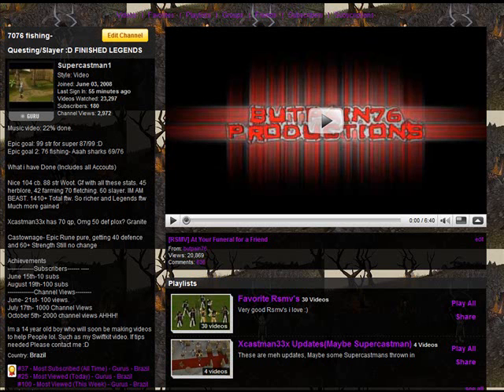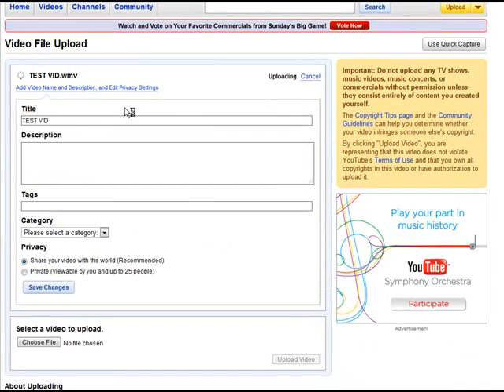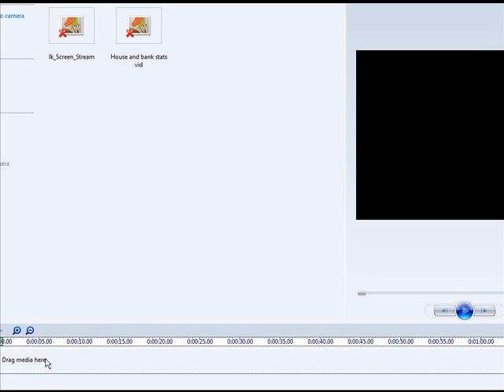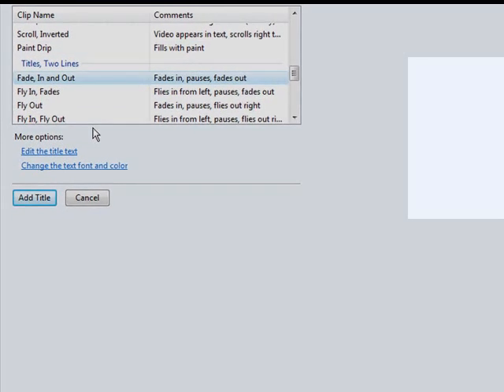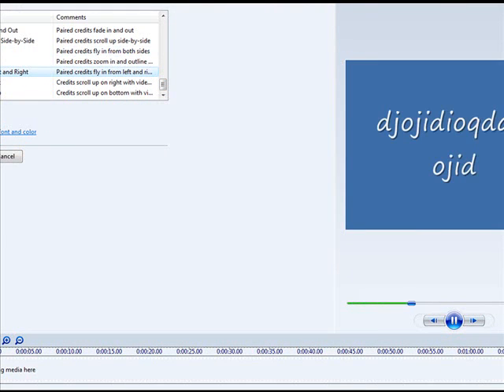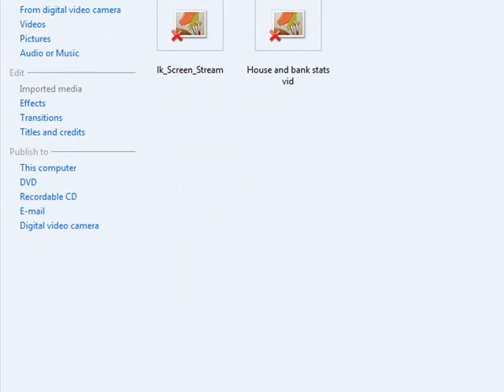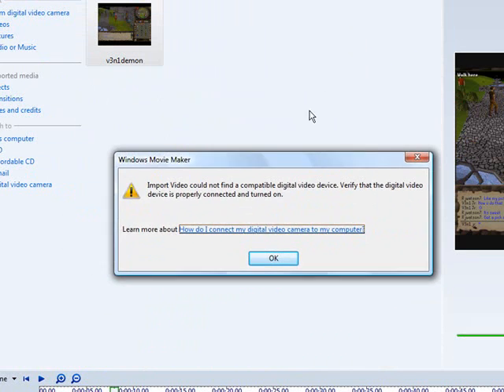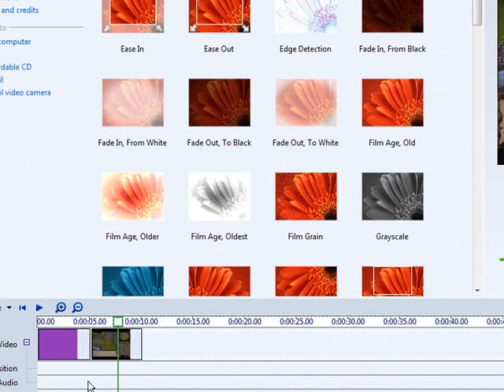How to use Windows Movie maker; And Upload to Youtube(Part 2)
This is Part two of my video. Different than the first. And i also Review Windows movie maker for a second time to refresh you guys on the tricks to editing. Once again, sit back and learn how to Upload, and Edit like a pro with Windows Movie maker!